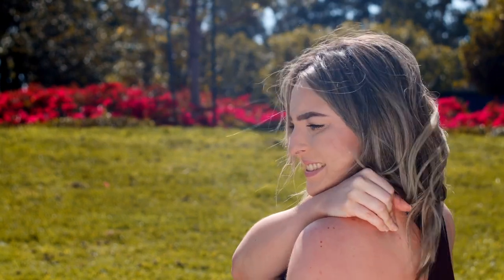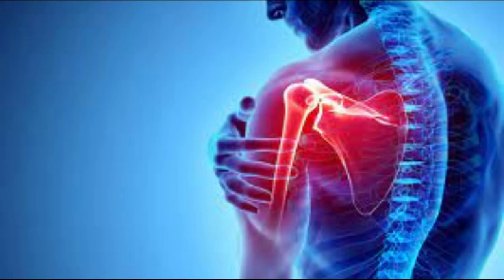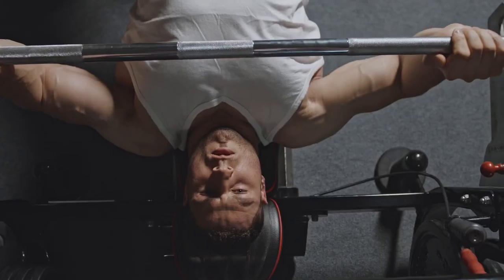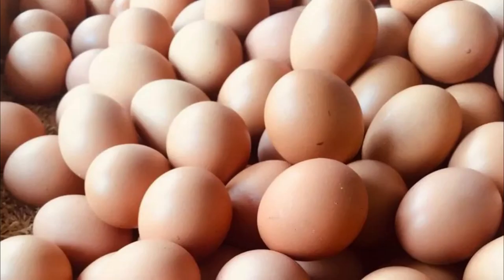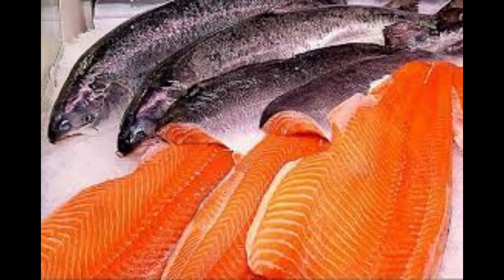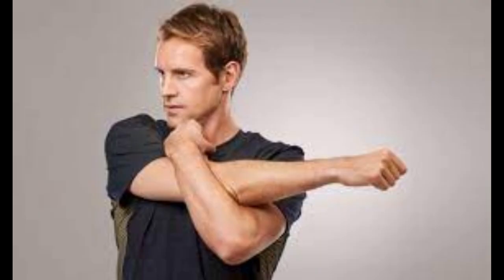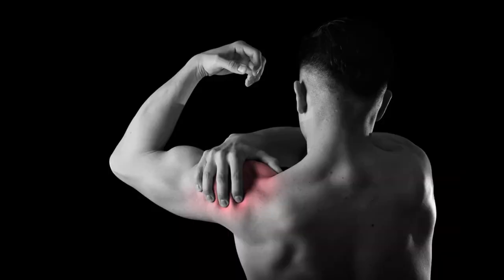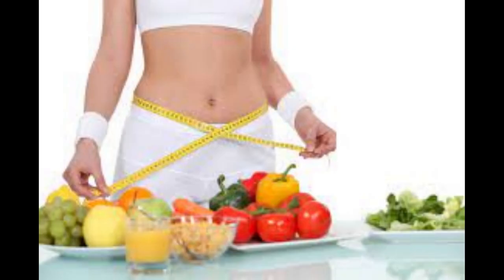Shoulder Dislocation Horror: The Shocking Mistakes You're Making That Could Wreck Your Shoulders!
Shoulder dislocation is a common injury that occurs when the upper end of the arm bone is displaced from the shoulder joint. It is a painful condition that can affect the ability to perform daily activities and physical exercises. This injury can be caused by direct trauma, falls, twists, or sudden movements, such as throwing a ball or lifting a heavy object.